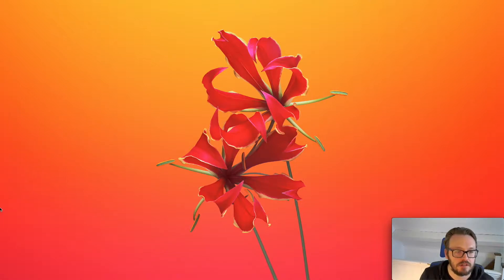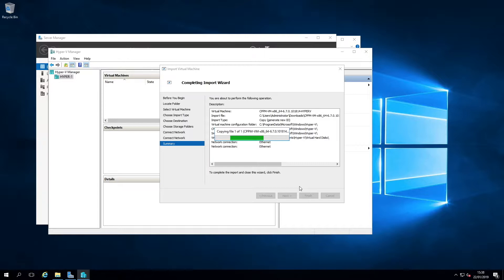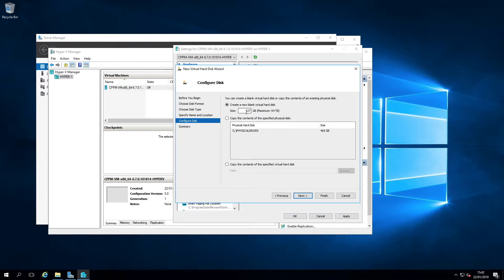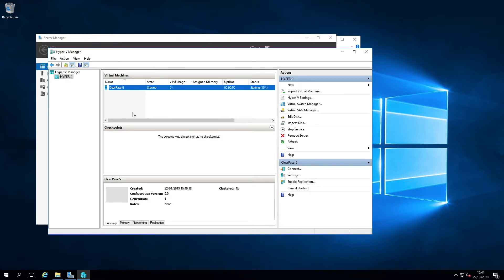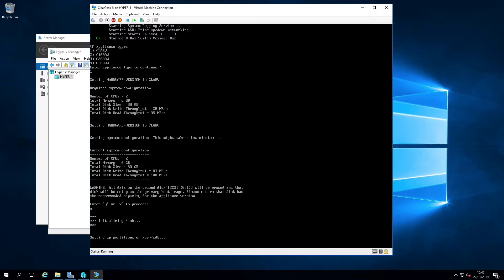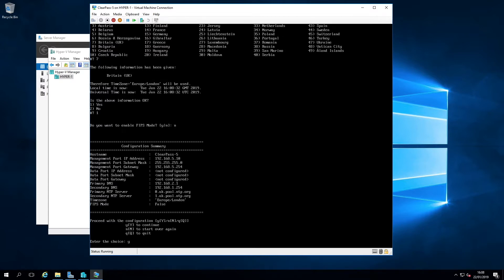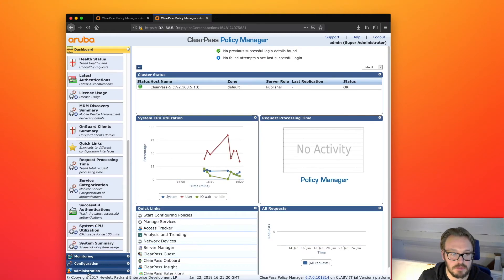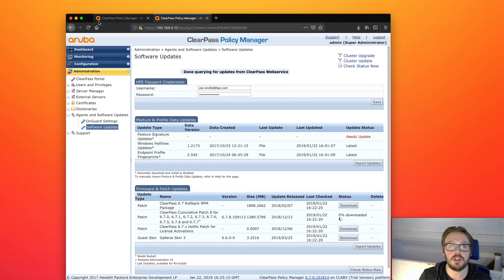Aruba ClearPass Install - Aruba Home Lab Build 2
I'm building a new Aruba home lab for 2019. In this second part I install ClearPass on Hyper-V.